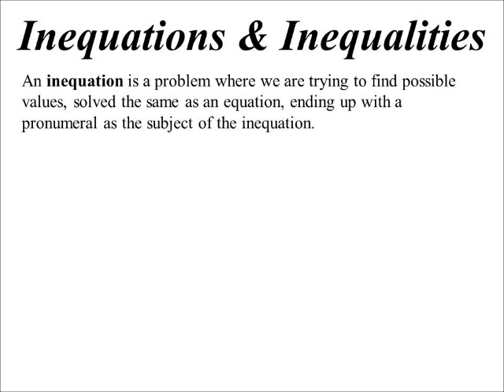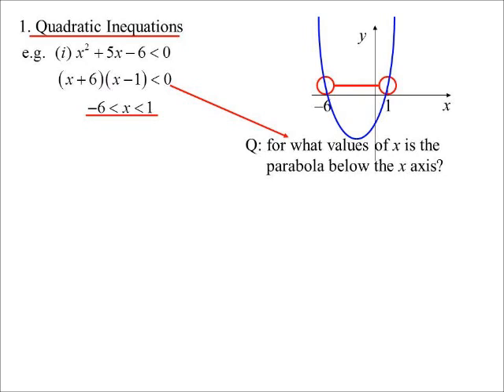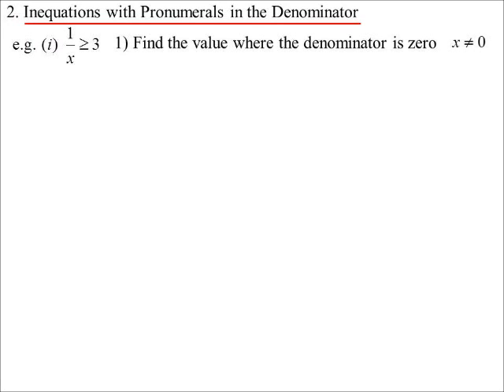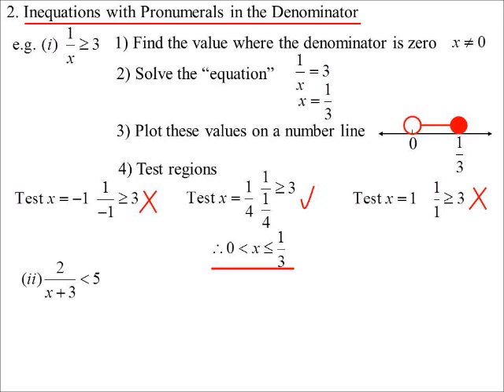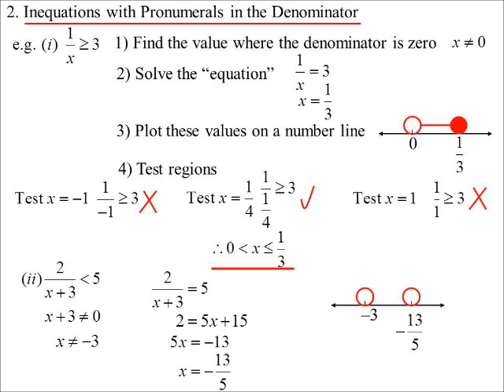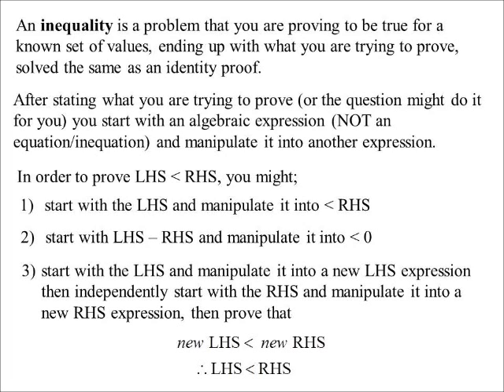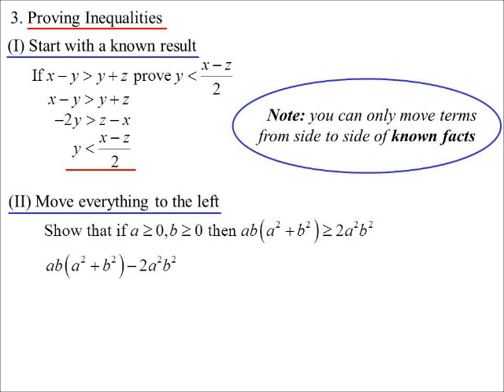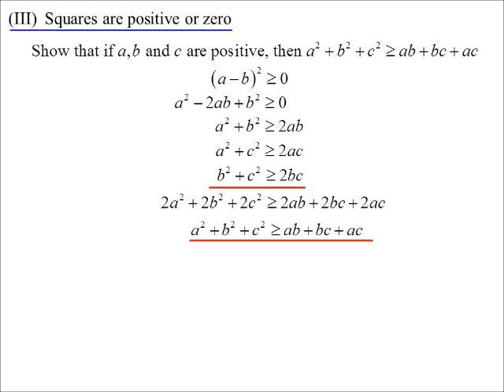11X1 T03 01 inequations & inequalities 2017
Technically you solve an inequation and prove an inequality, although the terms do get mixed around!!!